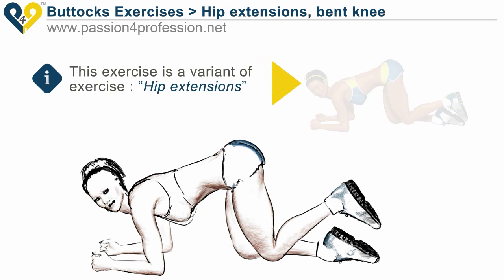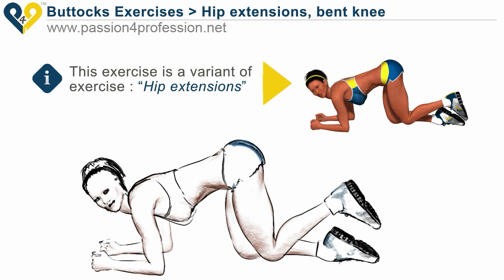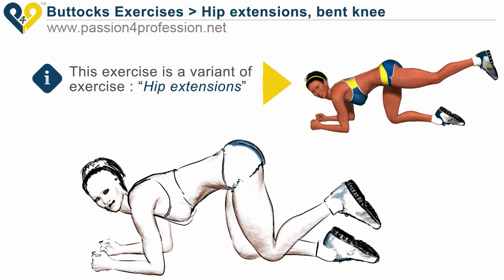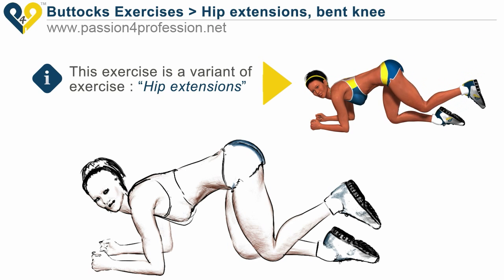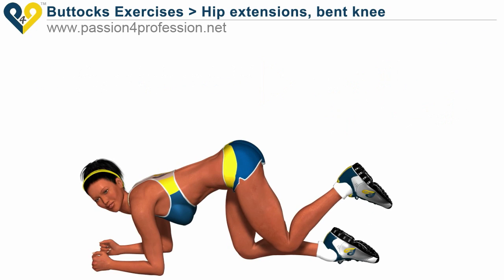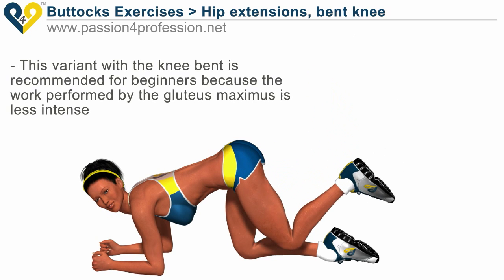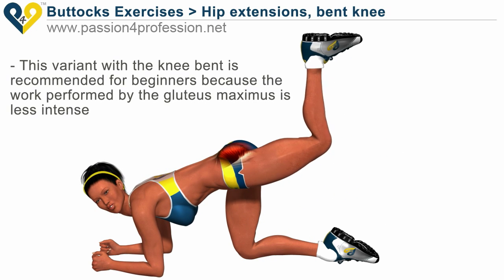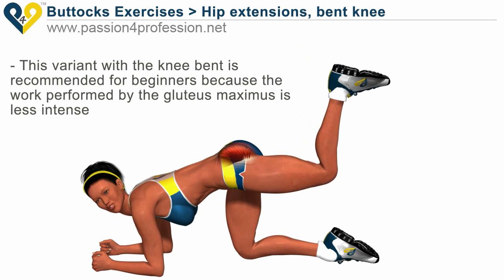Hip & Buttocks exercise - HIP flexor - thigh exercise for woman: Hip extensions, bent knee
Buttocks exercise for women - Hip extensions with bent knee. That exercise is ideal for training the buttocks muscles, and it  is recommended for beginners. Also, you can perform this exercise at home or anywhere since it doesn't require any equipment or machinery.

Stay in shape! Join Us!

p4p_en howto "muscle exercises" "hip extensions" "fitness training" "butt exercises" "buttocks exercises" gluteus "exercises for buttocks" "best exercises for buttocks" "firm butt" sexy butt female women "buttocks workout" "muscle training" "gym exercises" "exercise routines" exercises "home fitness" "home exercise" "at home" "weight loss exercises" "weight loss" "fat burn" "fat loss" toning bodybuilding wellness gym fitness "wii fit" "Xbox Kinect" iphone passion4profession health